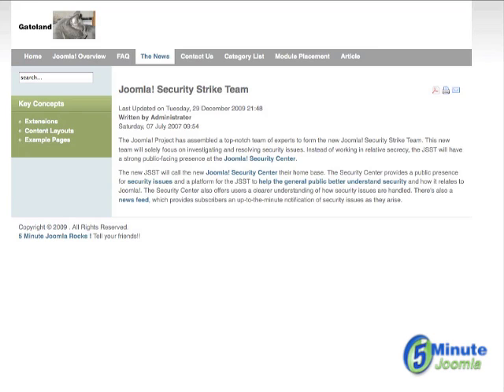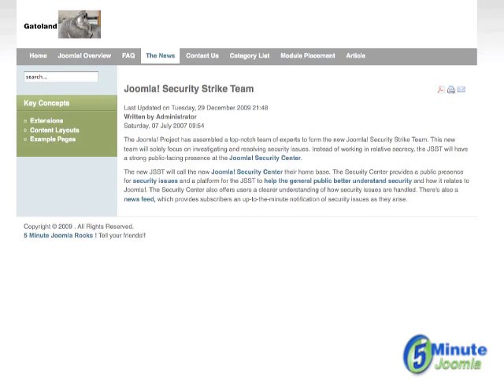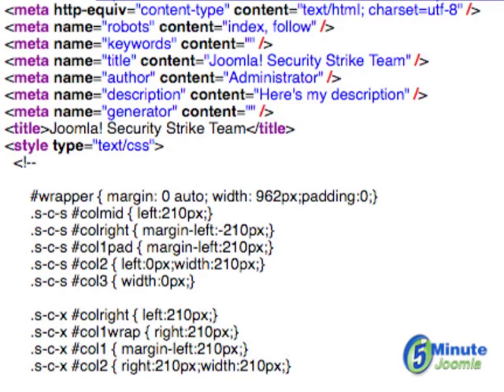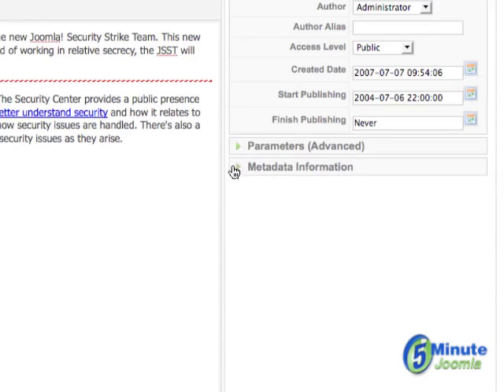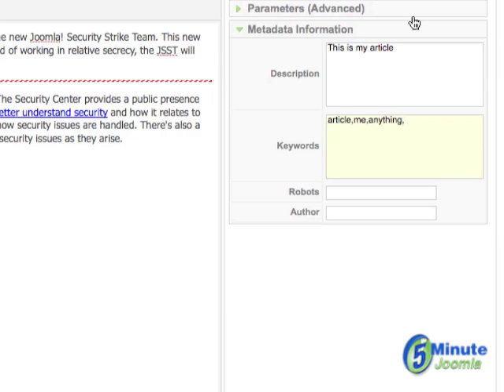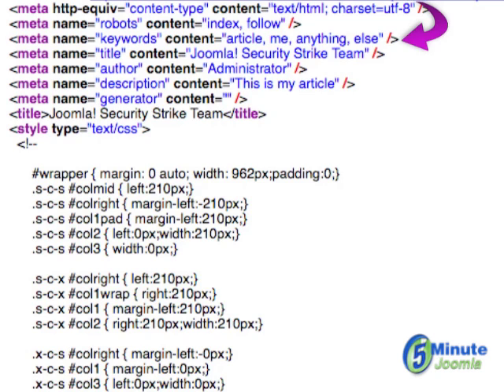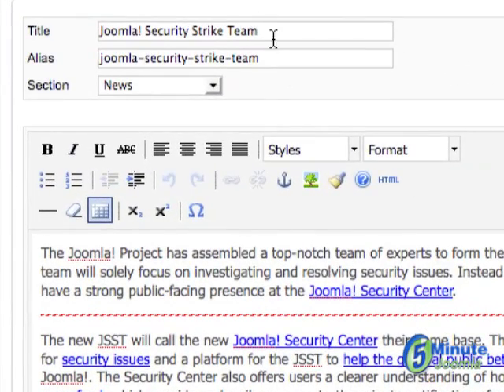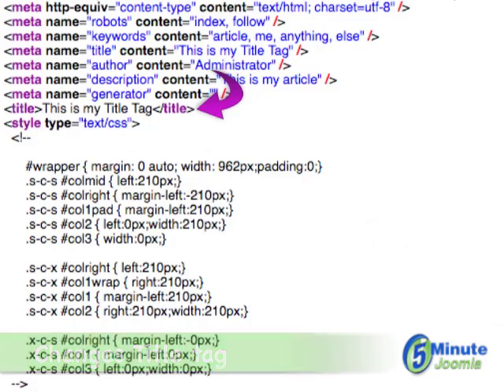Creating Good Meta Tags In Articles In Joomla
Changing the title tags and meta tags on each articles of your Joomla website installation in key to getting getting good SEO and traffic to your website.